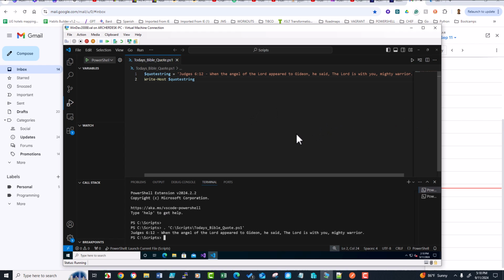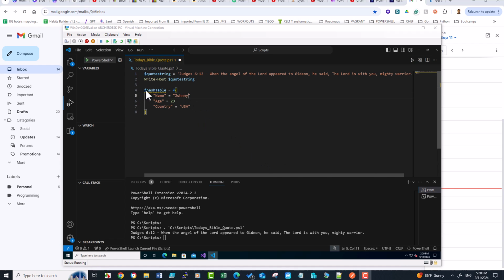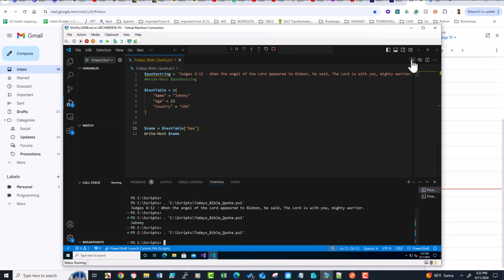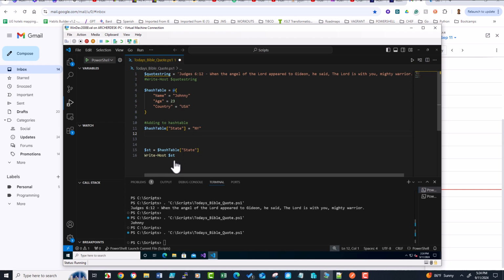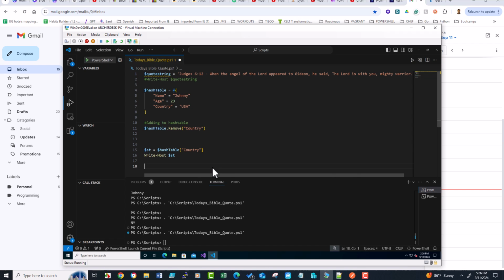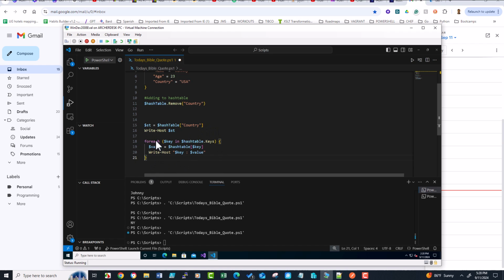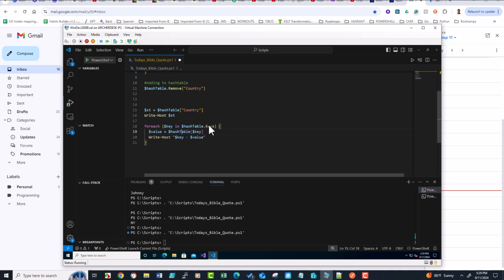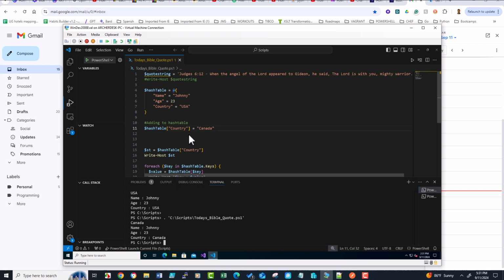Learn Powershell and Bible Quotes - Day 26 - Hash Tables